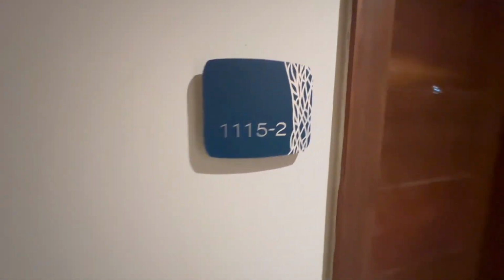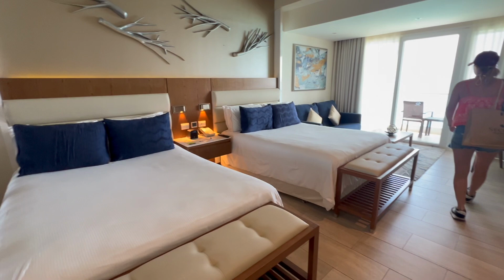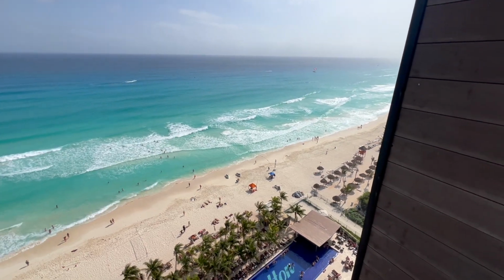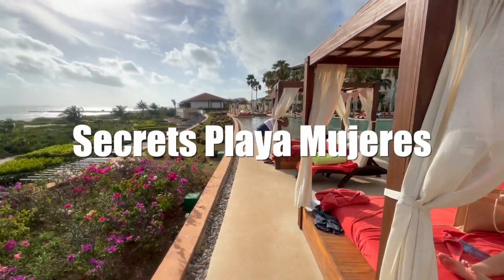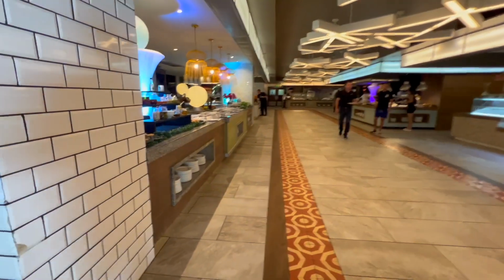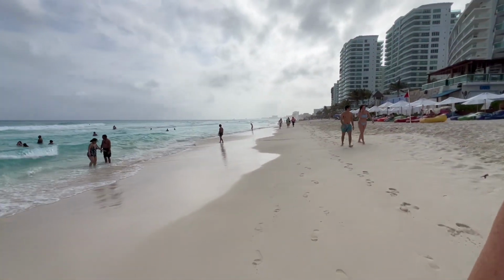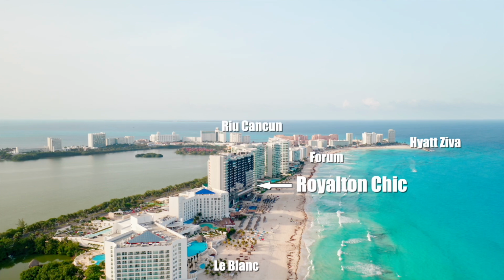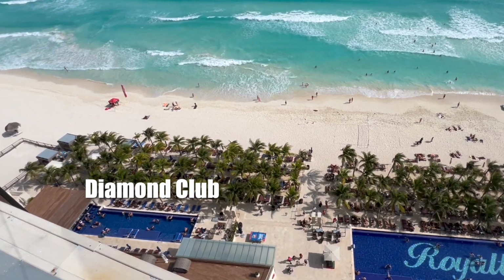Royalton CHIC Cancun All Inclusive Resort ROOM TOUR and 8 TIPS 👍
We love Cancun All Inclusive Resorts in Mexico and this vacation in January 2024 did not disappoint.  We jumped on the quick flight super pumped up with a free First Class Upgrade into business class lie flat seats, and made our way to our first stay at Secrets Playa Mujeres for a couple of days.

For our last night we want to try Royalton Chic Cancun.  Both resorts are adults only all inclusive resorts.  Last year we visited the family friendly Royalton Splash Riviera Cancun in the Riviera Maya and also Royalton Riviera Cancun before that.  Royalton does a great job of being a Luxury All-Inclusive resort but at a budget price.  Some say that these are the hidden gems of the Riviera Maya.

Getting to the resort and checking in was easy.  It's a Marriott property so we booked for free with points - and that saved us a lot of money!

The beaches on the Cancun Hotel Zone are just amazing with the quality of the sand and the color of the water.  We love to get out and walk down the beach and feel completely safe.  I know a lot of people wonder if Cancun is safe, and we think yes for sure.  Just be aware of your surrounding and take care of your stuff.  We have a locking waterproof backpack that really makes a difference.  Here's a link to it as well as some other info on our travels.

Locking Pool Backpack
(amazon)

Join us on our Mission to Help People Travel Well - and we hope this video helps you TRAVEL BETTER.

Check us out online at PointsShark.    We have MasterClass Travel Guide Books to show you how we save money on Vacay!

Timecodes
0:00 - Intro
0:51 - Room Tour
2:14 - Tips

Not owner of music.  All credit to owner.